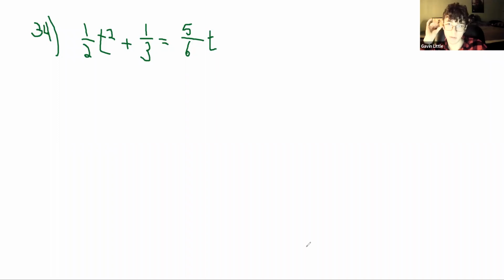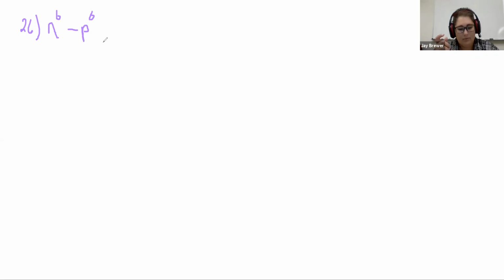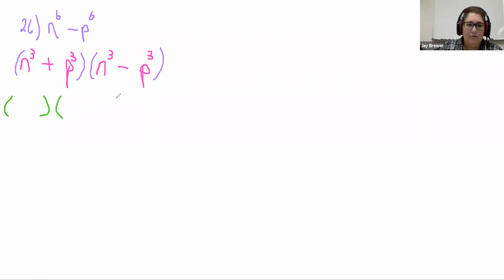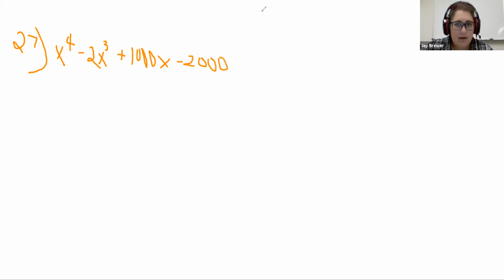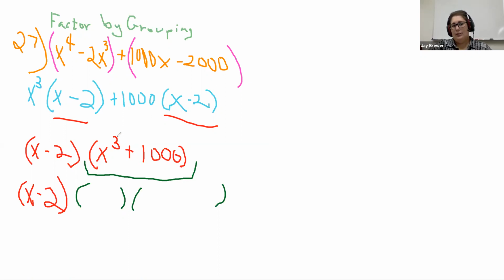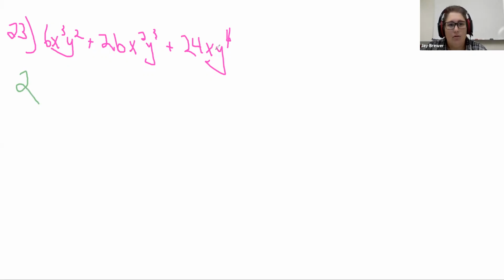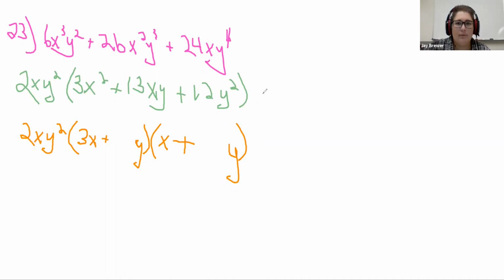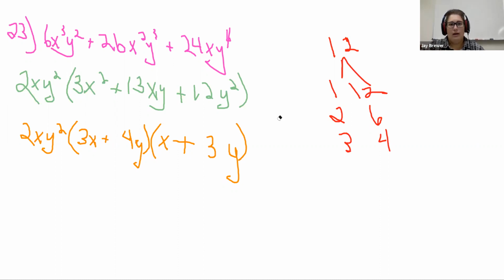Day 3 of Factoring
LCCC Math 105 Course